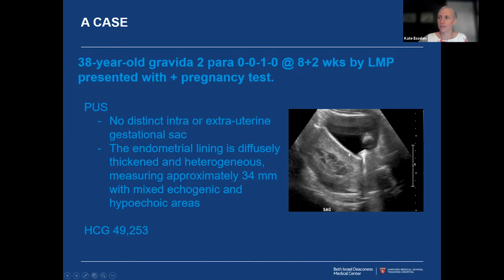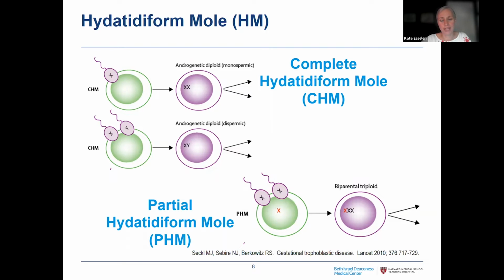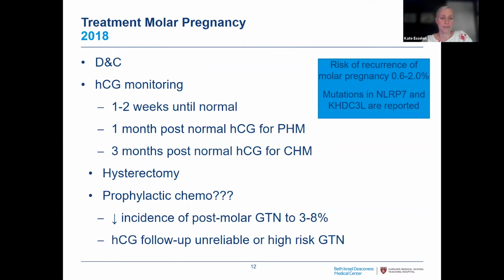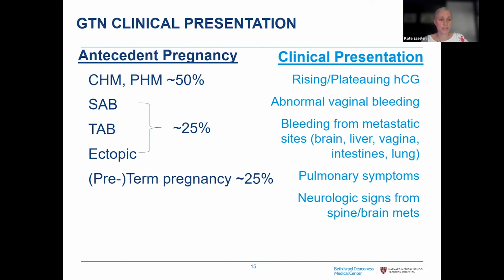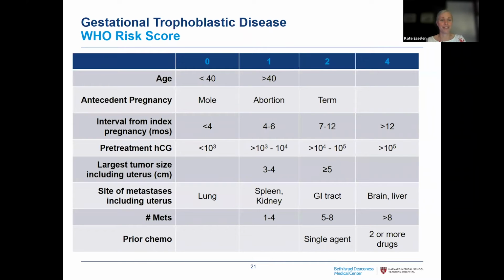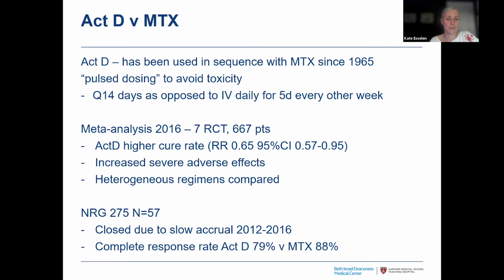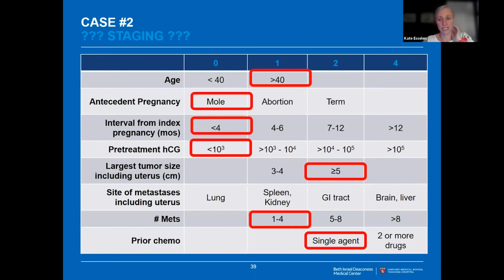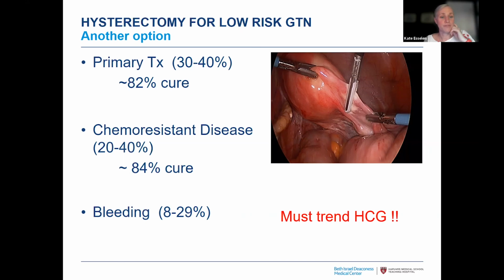Low Risk Gestational Trophoblastic Disease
Gynecologic oncologist Kate Esselen, MD, MBA, discusses treatment and prognosis for patients who present with both benign and malignant gestational trophoblastic disease.